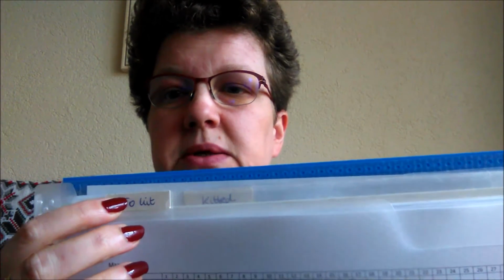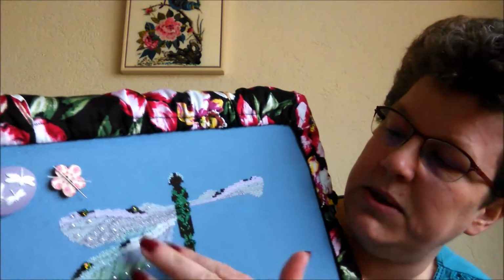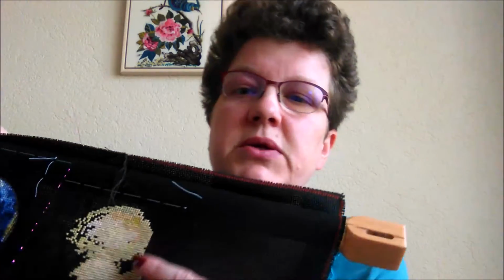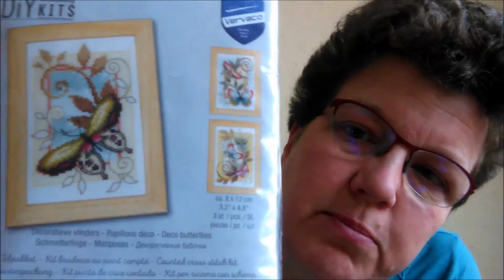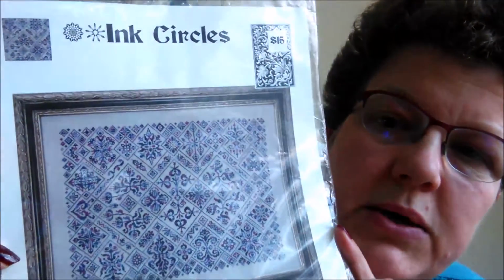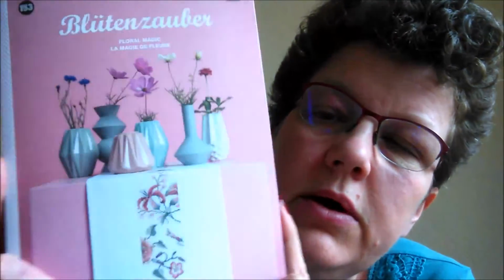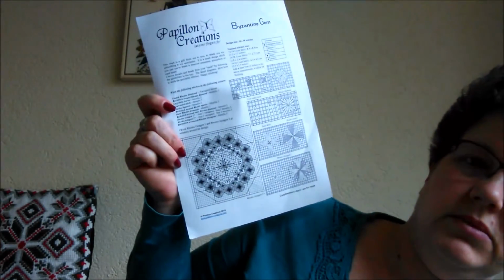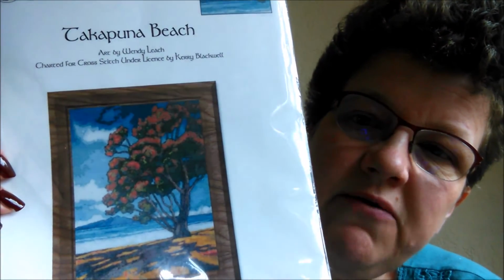A Stitch Too Far, Flosstube #4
WIP update and my tiny stash :)

WIPS
The silver dragonfly – Nora Corbett
Pluto – SpaceNavid on Etsy